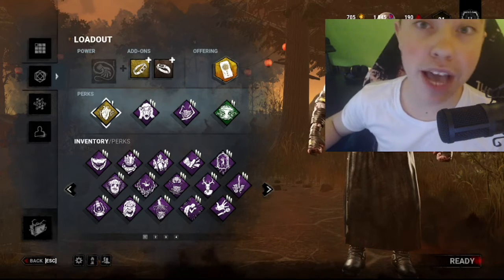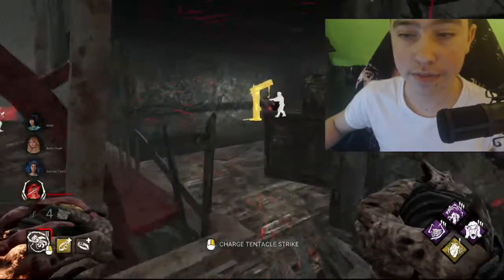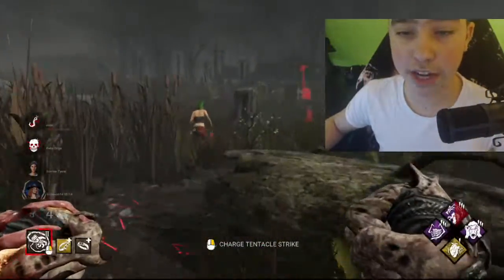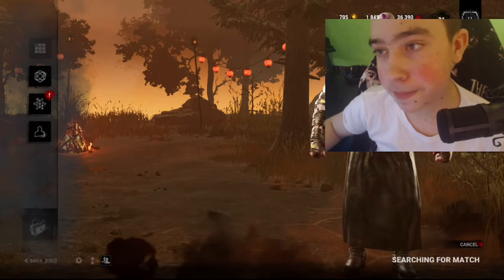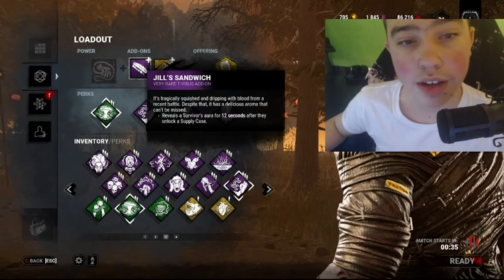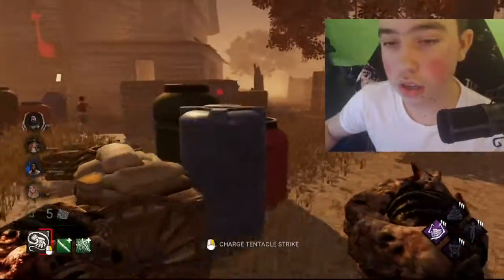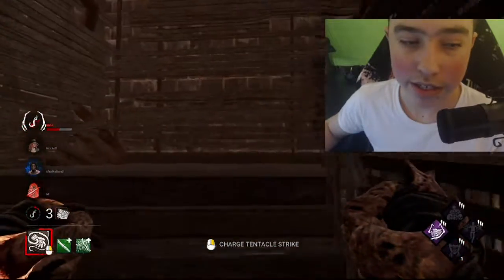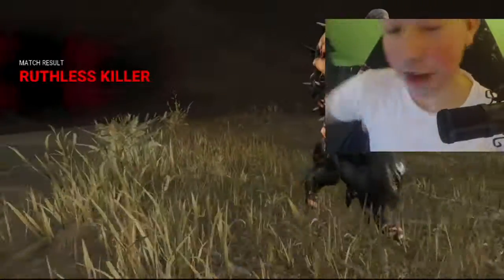DEAD BY DAYLIGHT NEMESIS BUILDS | NEMESIS GAMEPLAY!!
DBD!